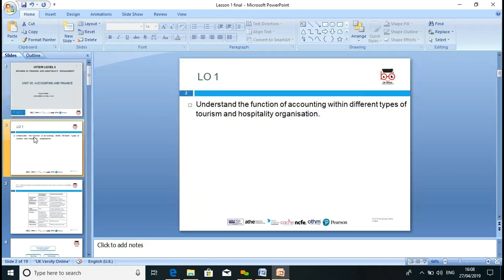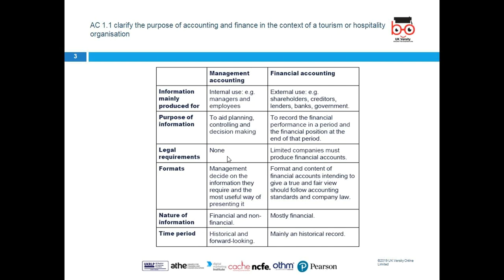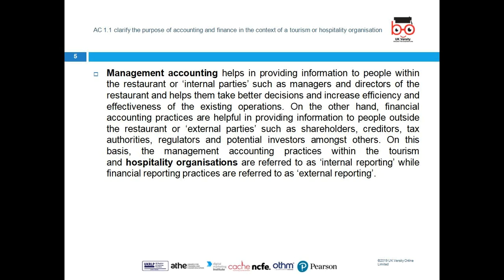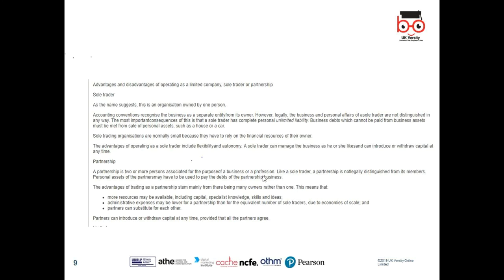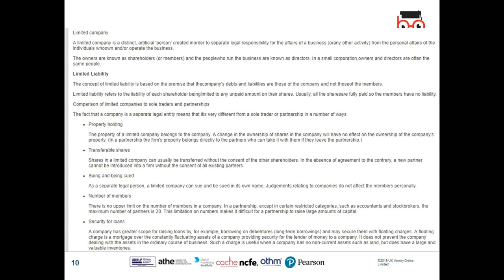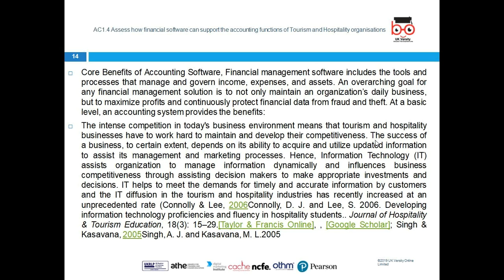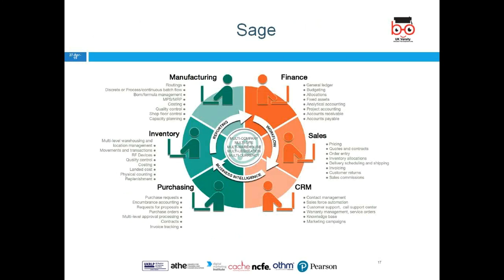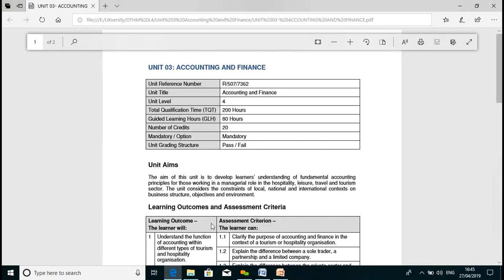OTHM L4 THM Unit 3 Accounting and Finance LO1